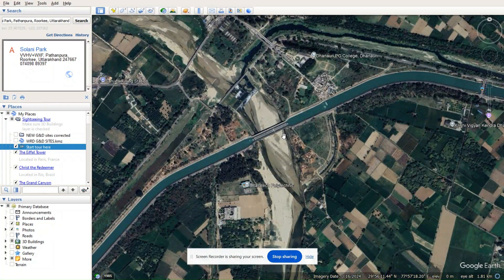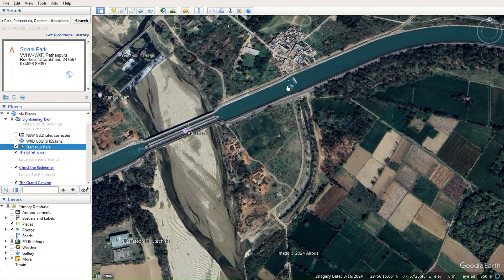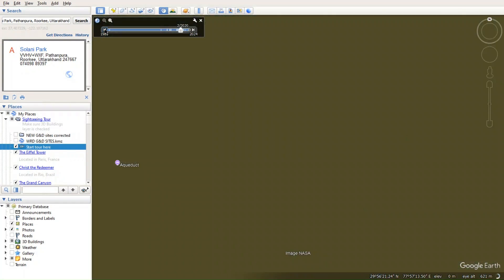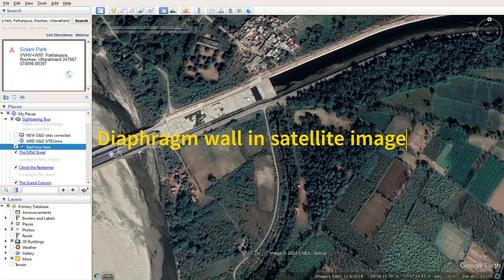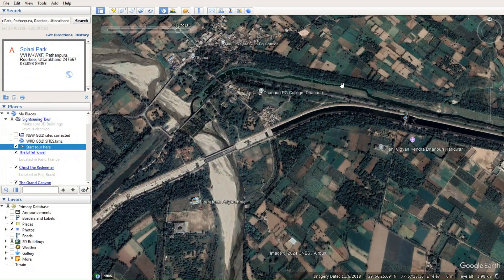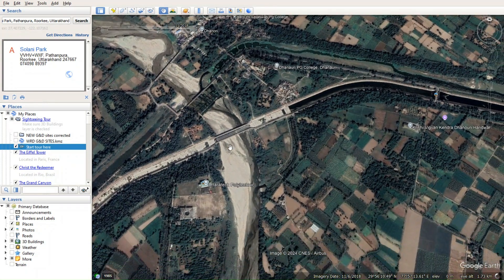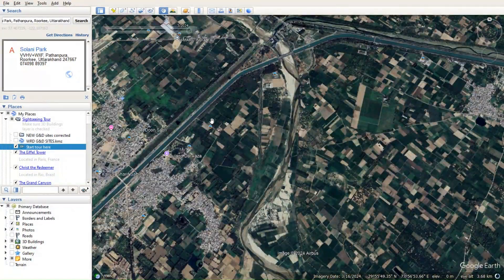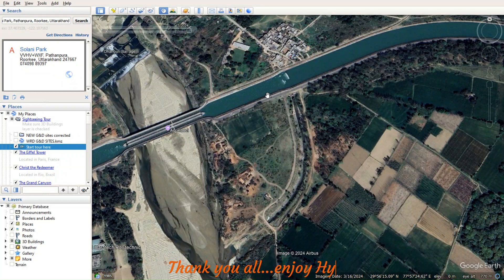Silt Ejector in Upper Ganga Canal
Summary
​The video showcases a hydraulic structure located at the upstream of the Upper Ganga Canal in Haridwar District, Uttarakhand emphasizing its significance for silt management through a silt ejector and an aqueduct system.​ It explains how the silt ejector functions to manage sedimentation in the canal and how the overflow is routed to connect back with the river, along with additional technical insights about the structure's design and operation.

Key Points
Overview of the Hydraulic Structure

00:01
 The video begins with an introduction to the hydraulic structure at the upstream of the Upper Ganga Canal, located in Haridwar District, highlighting its beautiful design.

00:28
 The narrative shifts to the silt ejector that plays a crucial role in managing sediment in the canal, with visuals showing its important features and functions.

01:22
 Explains the depth of the galleries associated with the silt ejector, noting that they reach approximately 30 feet in depth, allowing for effective silt removal.
Functionality and Operations

02:02
 How the aqueduct operates beneath the canal, indicating that water laden with sediment collected by the galleries is redirected into another channel.

03:11
 Canal is periodically closed for desiltation, an essential maintenance process that occurs twice a year to manage sediment accumulation effectively.

05:32
The connection between the new Upper Ganga Canal and the old Ganga Canal is addressed, emphasizing how the aqueduct design prevents direct mixing with the river water, ensuring better water quality and management.

Visual Documentation and Insights

04:40
 The video includes satellite images capturing the diaphragm wall and other structural elements during periods when there was no significant water flow, giving viewers insights into the canal's design.

06:07
  Reaffirms the significance of the structures being discussed, promising to provide further visuals and maps in future presentations, thus enhancing viewer understanding of hydraulic systems.